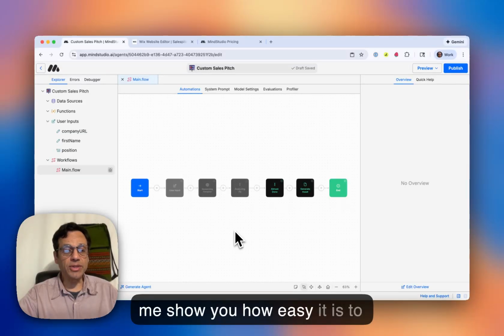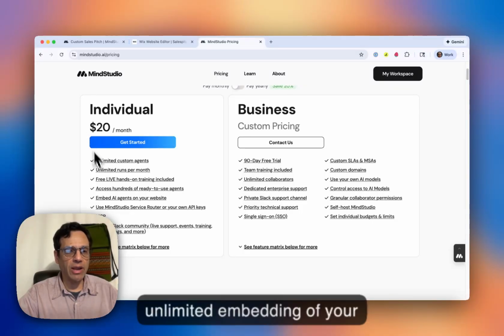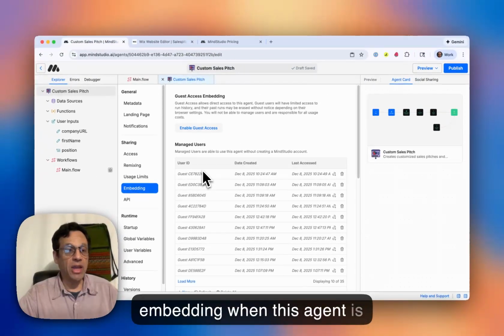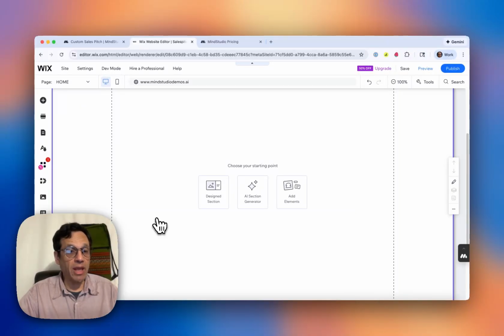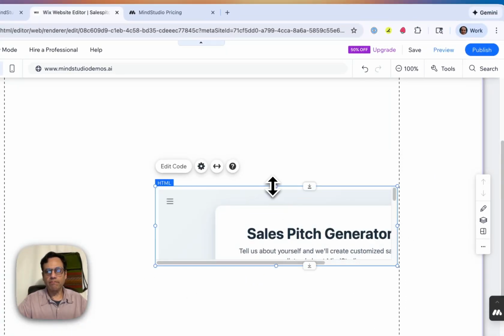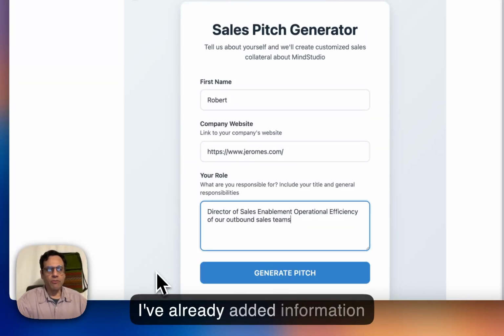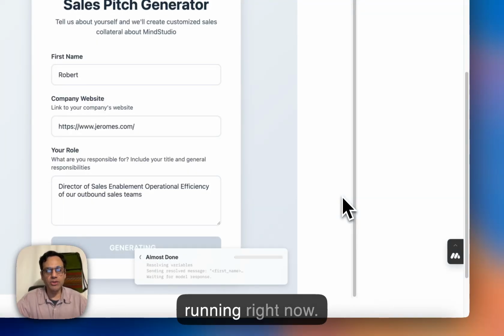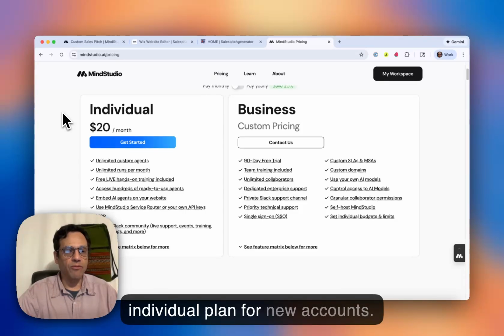MindStudio Agent Embedding: Wix Tutorial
This video demonstrates how to embed a My Studio agent into a Wix website using an iframe. Learn the step-by-step process, from enabling guest access to customizing the agent's display on your web page.

0:00 Introduction to My Studio Agent Embedding
0:34 My Studio Individual Plan Benefits
0:55 Preparing the Agent for Embedding
1:37 Iframe Code Dimensions
1:57 Embedding in Wix: Add HTML Element
2:31 Adjusting Iframe Code and Display
3:33 Demoing the Embedded Agent
4:44 Summary and Benefits